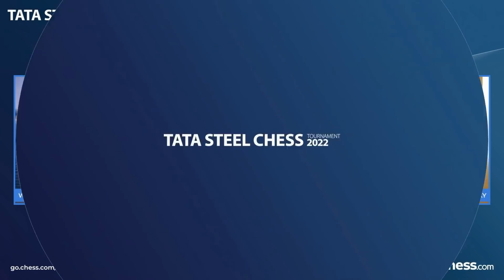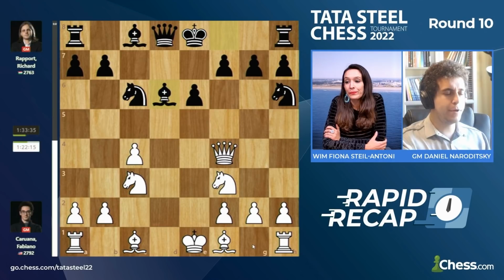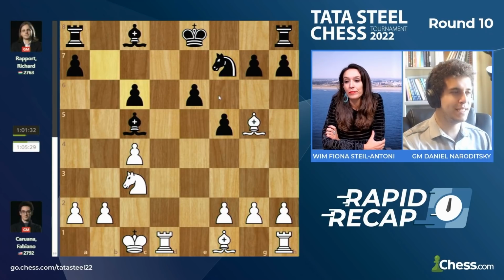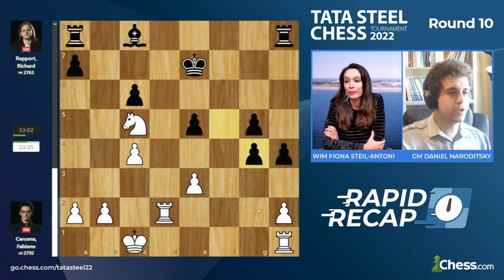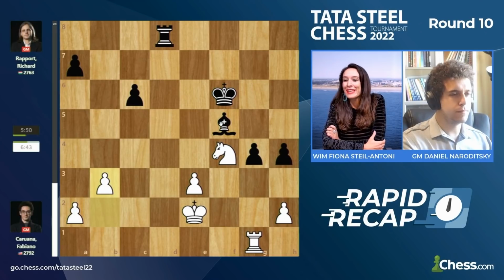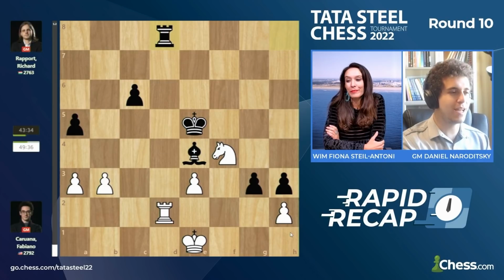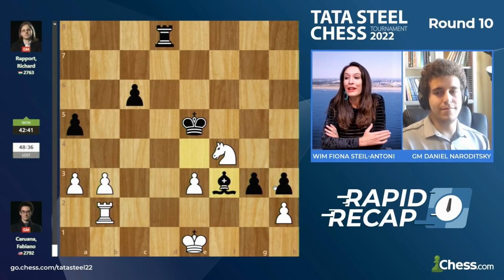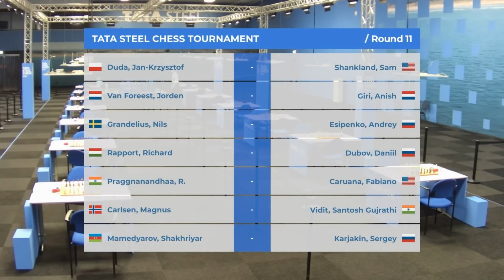Rapport Gets Creative Against Caruana! | Round 10 Rapid Recap - Tata Steel 2022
Join GM @DanielNaroditskyGM and WIM @fionchetta as they recap round 10 of this year's prestigious Tata Steel Tournament in Wijk aan Zee! Today's featured game is between former World Championship challenger, Fabiano Caruana, and the electric, unpredictable world number 10, Richard Rapport.